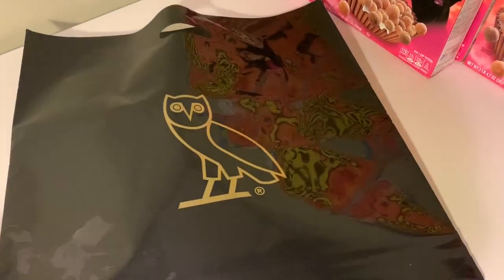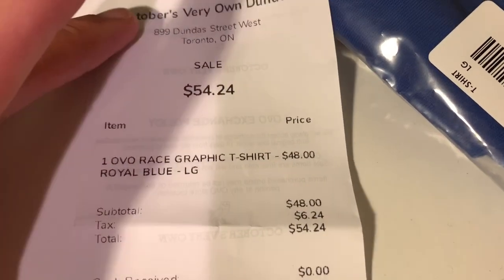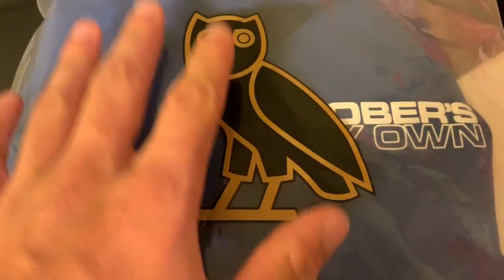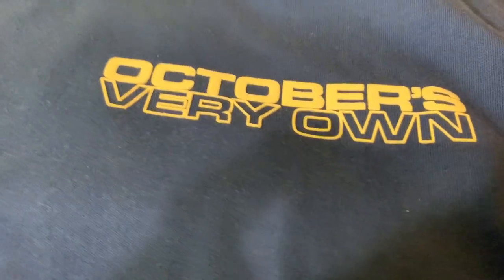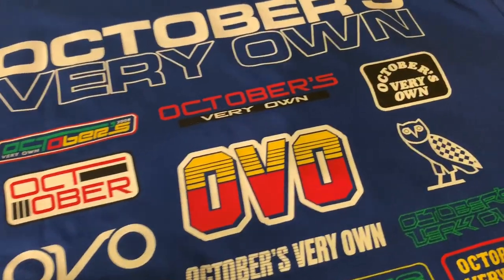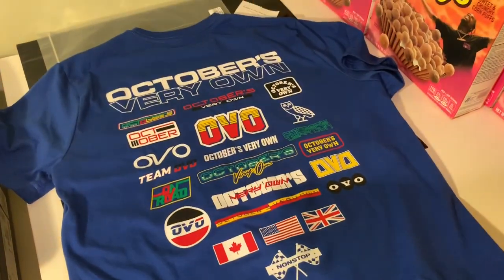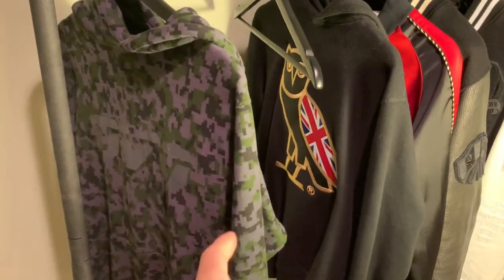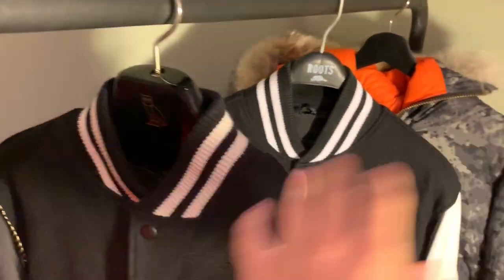(Sold Out) OVO RACE TEE UNBOXING + OCTOBER ROTATION